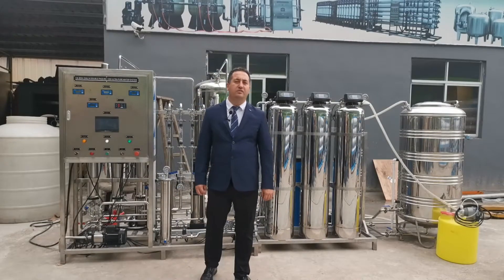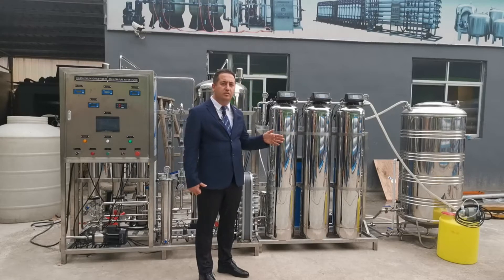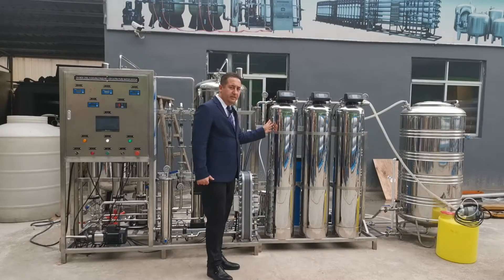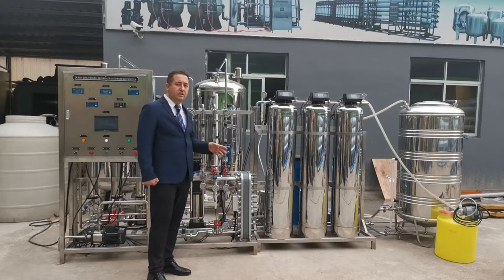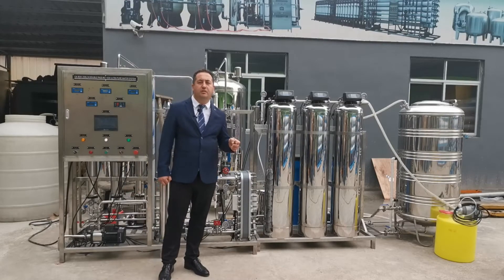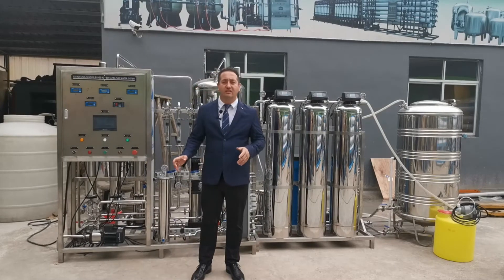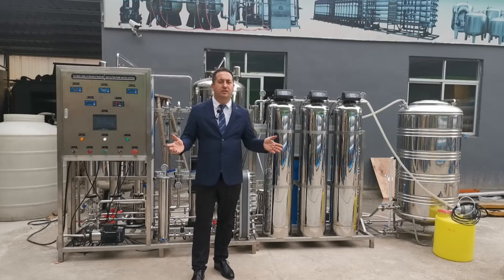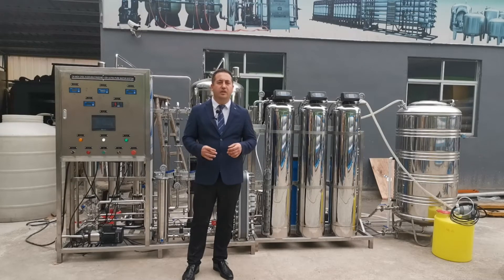250lph Double Pass RO + EDI Automatic Touch Screen Stainless Steel Water Purification Plant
Reverse osmosis water treatment system, EDI Electrodeionization, Stainless Steel 304 316, high quality pure water production